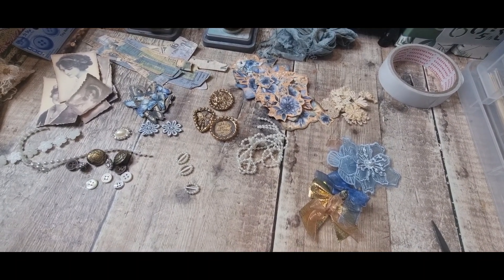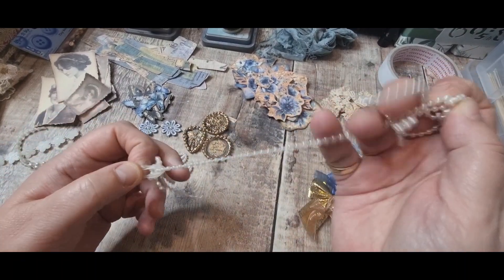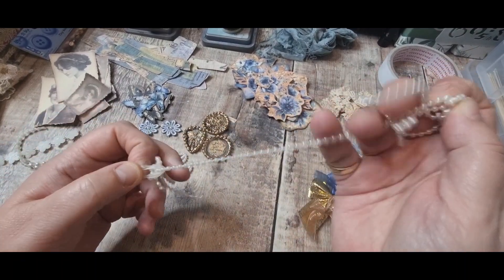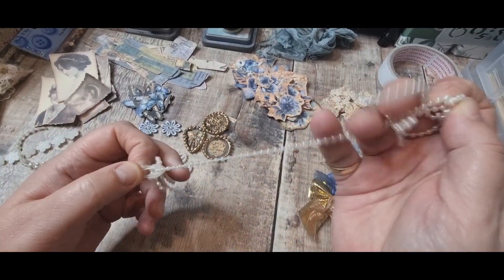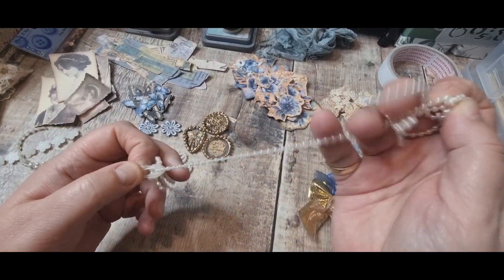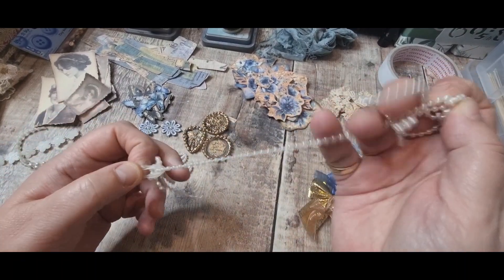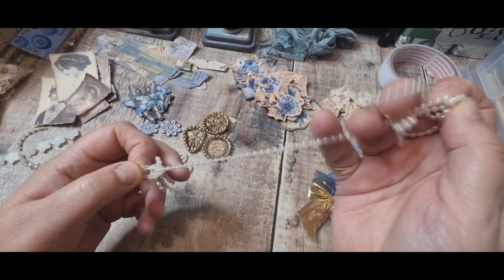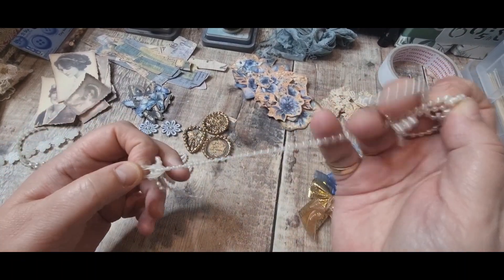Craft With Me✂️Fabric Embellishments for decorating our junk journals✂️Vintage Blue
💜Hi here, I'm Tania from Tatty Treasure and thank you for joining me today. I love all things Nature and  Botanical.